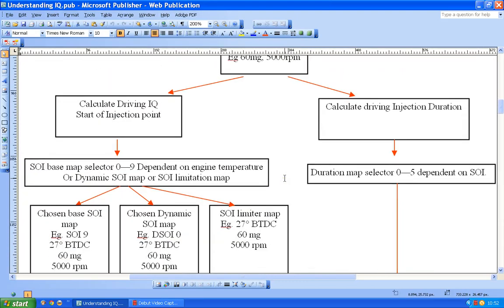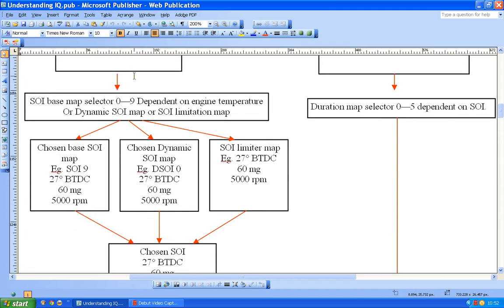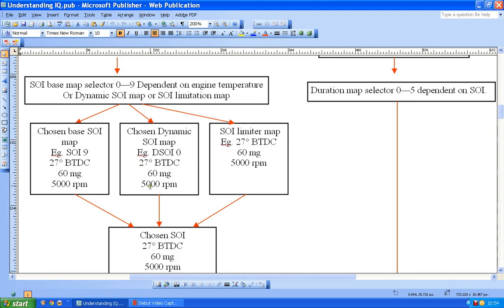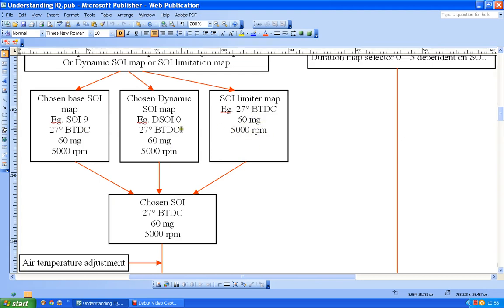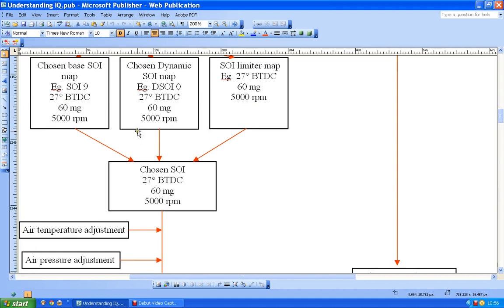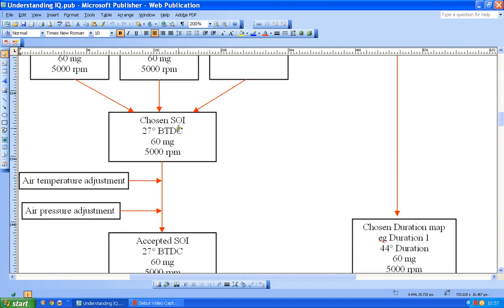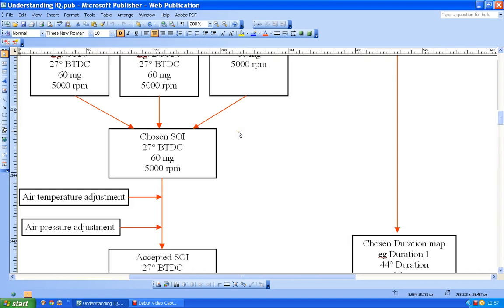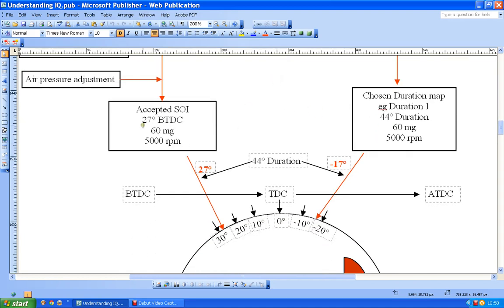220 Understanding EDC16 fueling p4